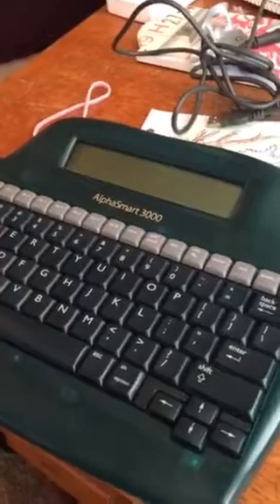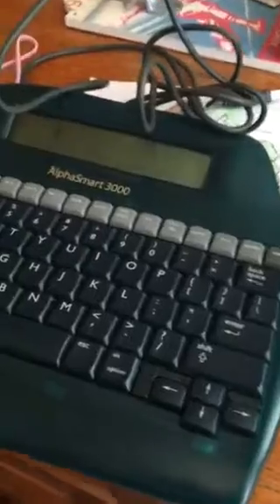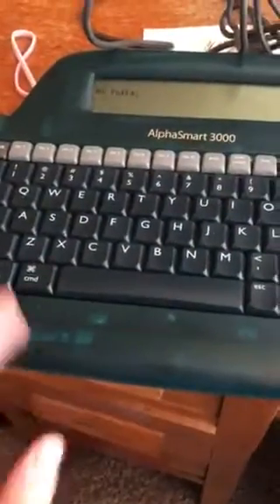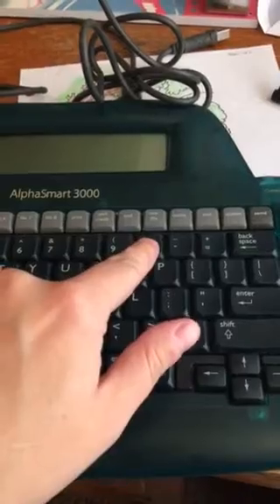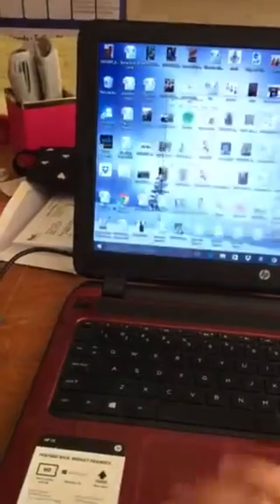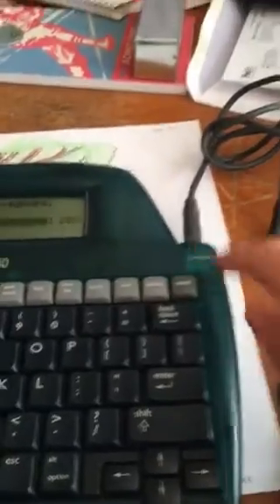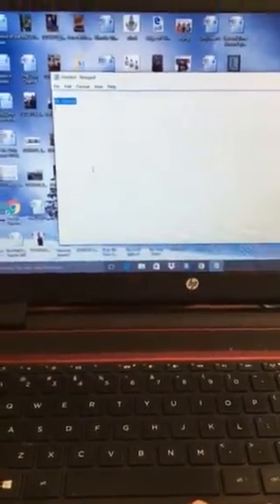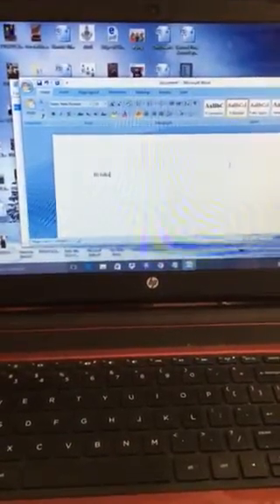Alphasmart for authors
How to use a word processor and transfer your docs to your laptop.